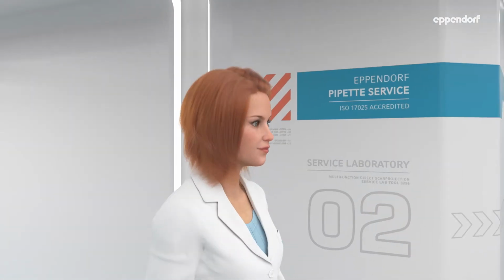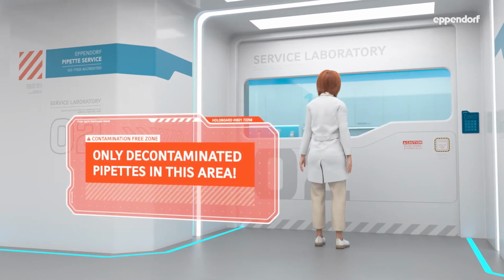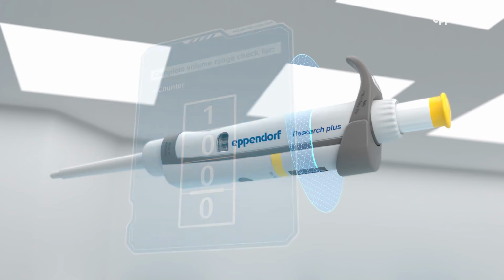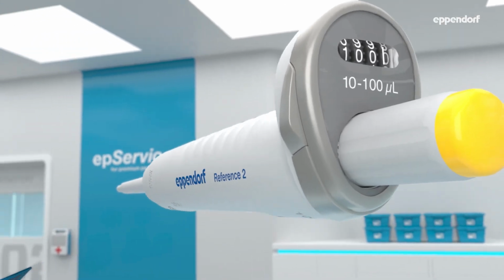Future-Proof with Eppendorf Service – Manual Pipettes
Watch our service expert Tom performing a maintenance service on your Eppendorf Research® plus pipette to keep it precise and accurate. Our certified Eppendorf experts will identify and solve potential issues assuring that your pipettes will continuously generate reproducible results. Sara will take you on a tour through our service workshop and highlight the most important maintenance steps to ensure your pipettes are working at peak performance.